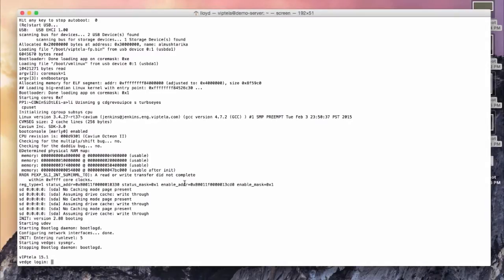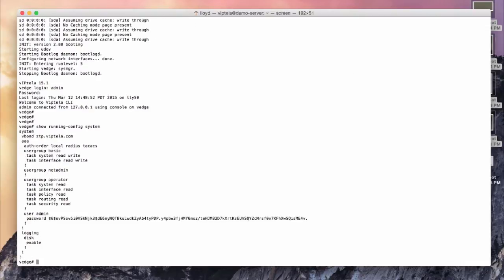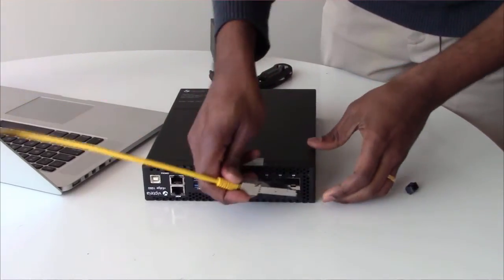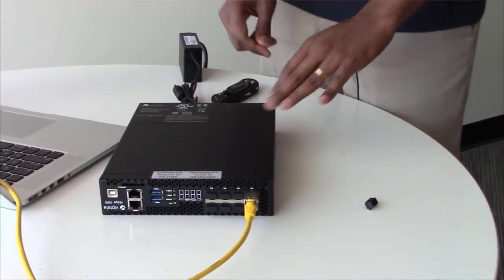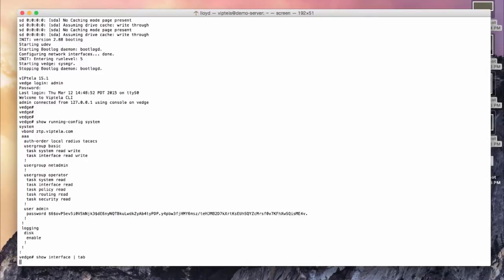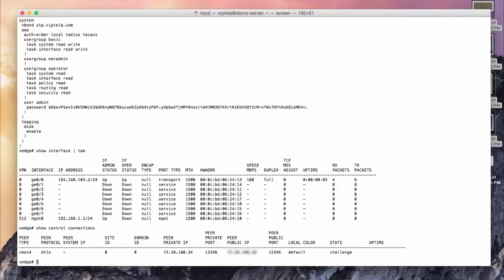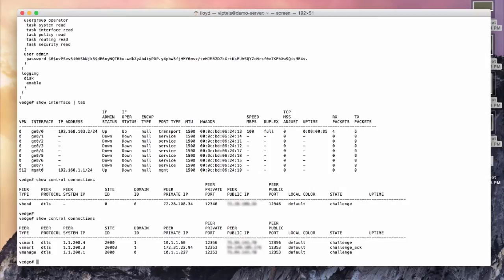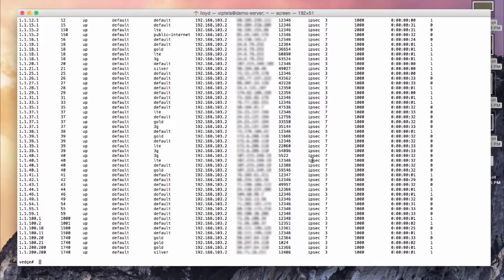Zero Touch Branch - Demo (SDN WAN Tutorials)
Software-Defined WANs (SD-WANs) enable zero touch bring-up. This ensures sites can be up and running in minutes without a skilled technician. This video covers the technology building blocks of zero-touch bring-up using SDN principles followed by a demo of the bring-up.
Presenter: Ramesh Prabagaran: VP Product Management